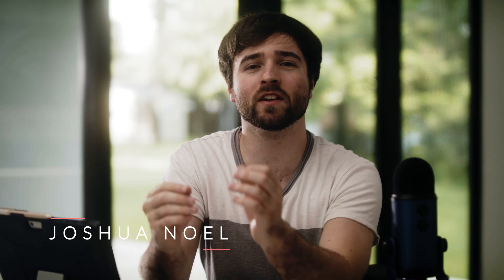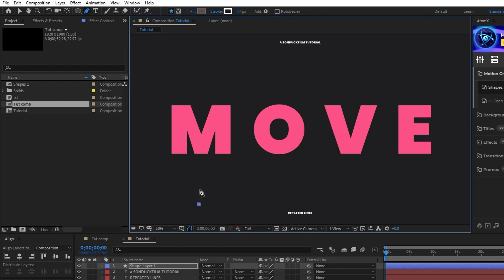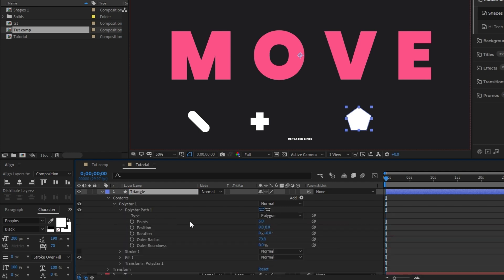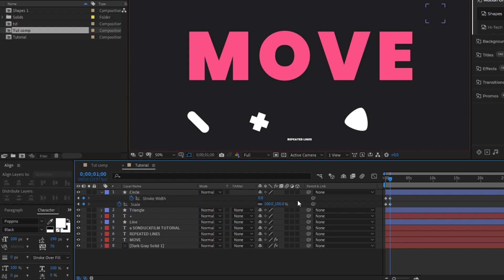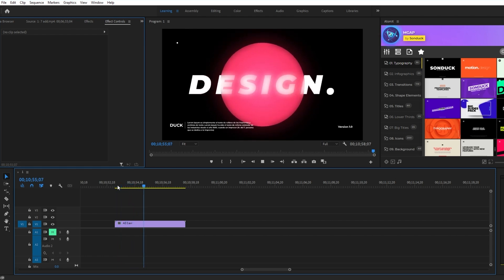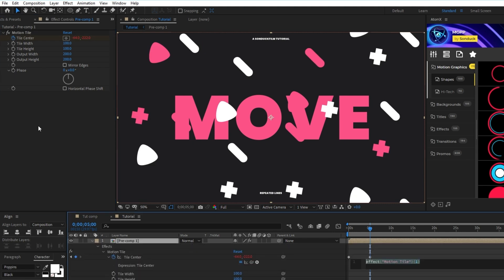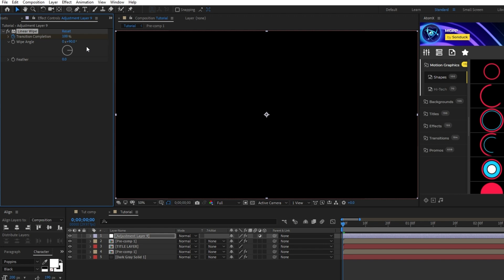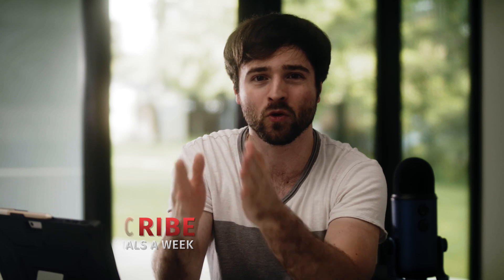Crazy Smooth Seamless Motion Graphics | After Effects Tutorial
Create crazy smooth seamless motion graphics in After Effects. In this tutorial learn how to use shape motion graphics to cover your composition. Jordan will be breaking down 4 techniques to create a seamless full screen motion graphic.

 Over 750+ elements for After Effects & Premiere pro from titles, backgrounds, motion graphics, and transitions!

Timecode:
0:00 Intro – Smash The Like Button :)
0:35 Technique 1 – Pill Design
1:29 Technique 2 - Plus & Rounded Triangle
3:47 750+ Motion Graphics
4:25 Technique 3 - Full Screen Seamless
6:06Technique 4 - Transition
7:17 Outro - Please Subscribe :)